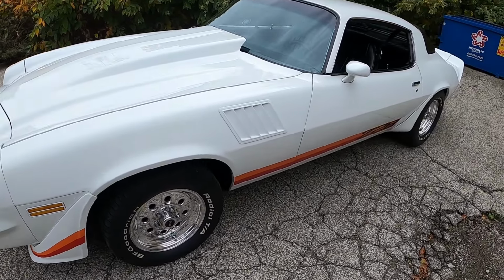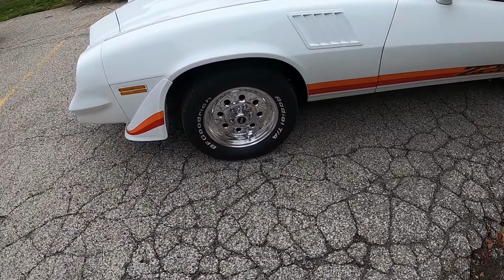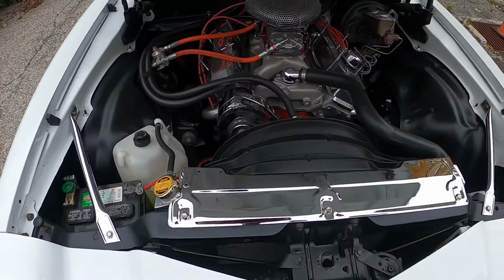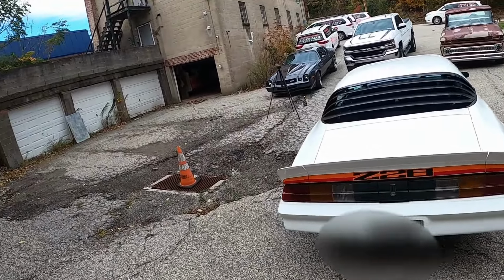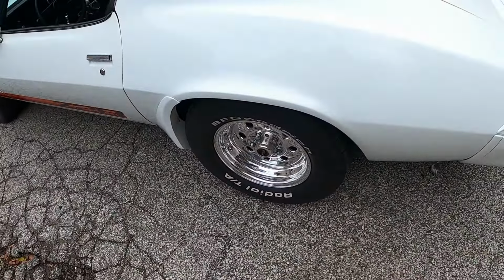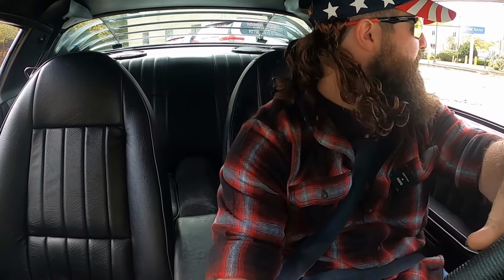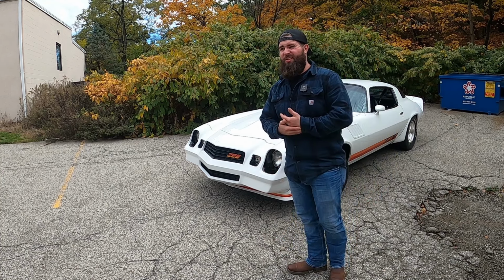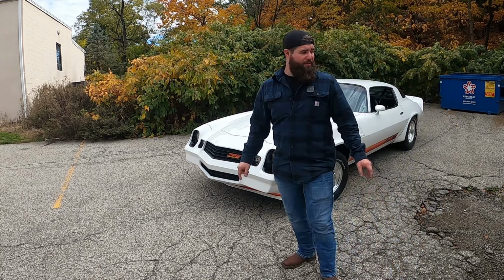Rules for Owning A Camaro?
On todays episode we get a friend who stops by to show the rules for any camaro if you own one that you have to follow and live by and to have a small walk around and explain what the car is!